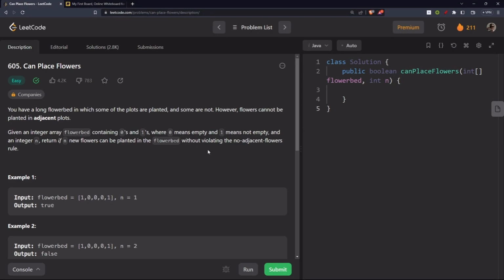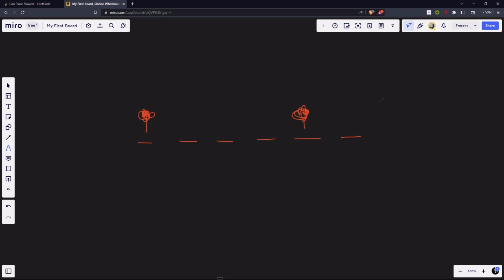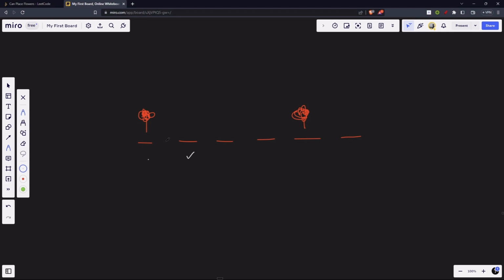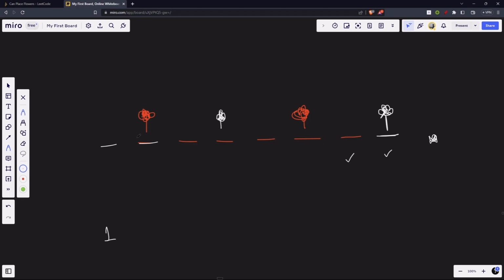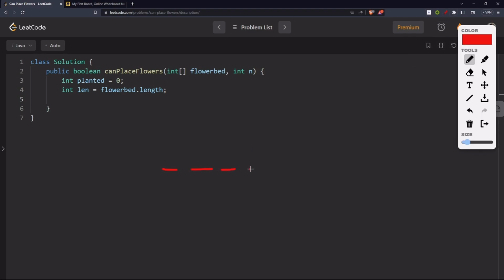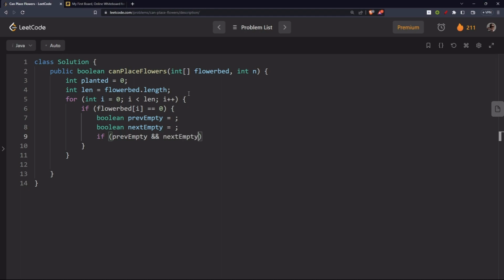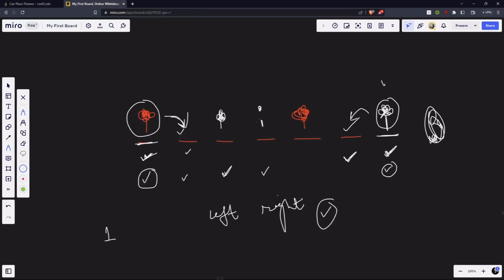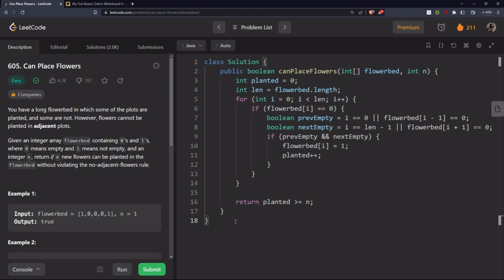605. Can Place Flowers - JAVA (Greedy - Detailed explanation)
Solving 605. Can Place Flowers. Please stay till the end!

Chapters:
0:00 - Introduction
1:09 - Explanation
4:08 - Coding